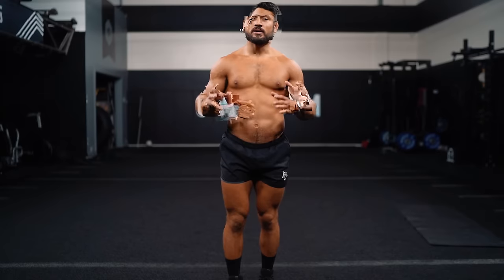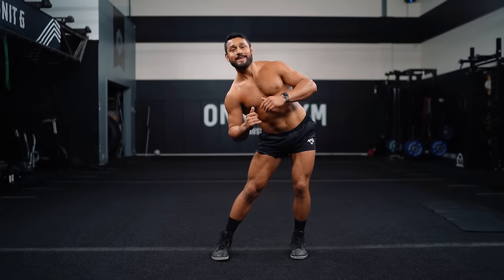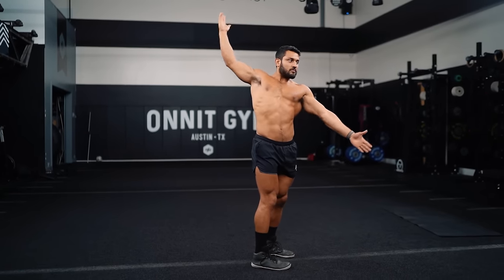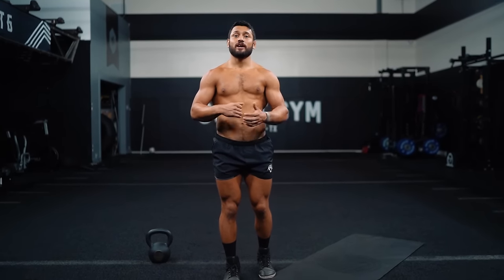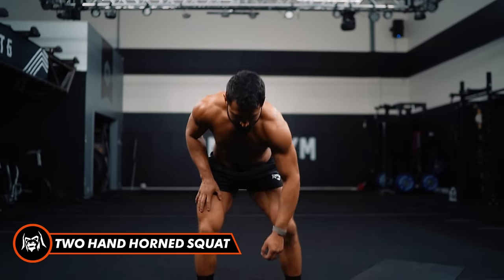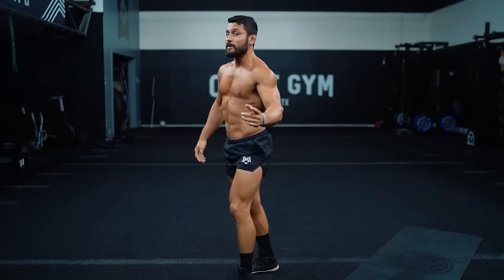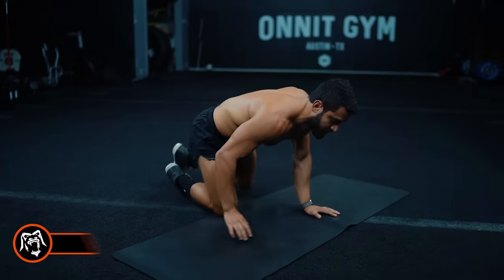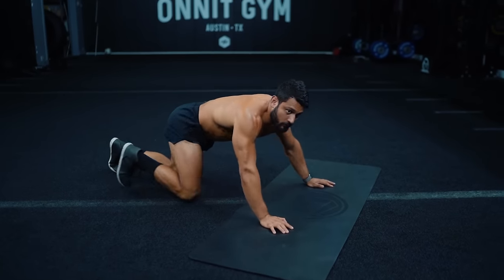20 Minute Single Kettlebell Thrasher (FOLLOW ALONG)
00:00 20 Minute Full Body Single Kettlebell Trasher

All you need is a single kettlebell and 20 minutes to get a full body workout that’s going to have you torching calories and feeling worked! Have fun, push the pace but maintain quality reps. I also included mobility warm-ups and decompression cooldowns that are optional but if you have the time you should definitely do them. It will push your workout to 25-30 minutes long but you’ll feel a lot better if you invest the extra 5-10 minutes. Let’s get it!

Set the clock to 20 minutes and complete 50 reps of each movement back to back with minimal rest in between exercises. If you complete one whole round then continue into a second round and see how far you can get. Write your score down. Your score is the total number of reps you get done. For example, if you complete one round your score is 300. Let's get it!

Mobility Warm Up (optional):
00:55 Ankle Rolls x 10 each direction
02:02 Knee Circles x 10 each direction
03:02 Big Hip circles x 10 each direction
05:08 Backstroke and Front Stroke x 10 each direction
06:27 Global Neck Stretch x 10 each direction

08:00 20 minutes as many rounds as possible

08:07 Two Kettlebell Swing x 50 reps

09:29 Off set kettlebell Push Up x 50 (25 reps each side)

10:25 Two Hand Horned Squat x 50 reps

11:25 Kettlebell Clean to Press x 50 (25 each side)

12:23 Kettlebell L-Sit Toe Reaches x 50 reps

12:52 Explosive Kettlebell Deadlift x 50 reps

13:50 Decompression (optional): Perform 1 round of every exercise back to back using your breath to help release tension

14:04 Kneeling Spine Wave x 1 minute

15:24 Alternating Needle Arm Thread x 1 minute

16:35 Alternating Floor Scorpion x 1 minute

17:51 Standing Gunslingers x 1 minute each side

More workouts like this on my Primal Fit App.